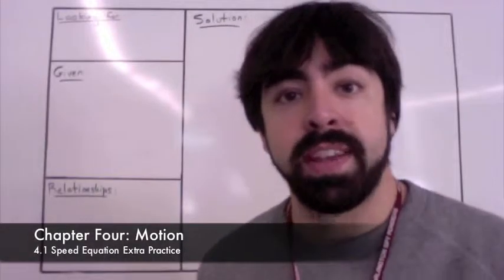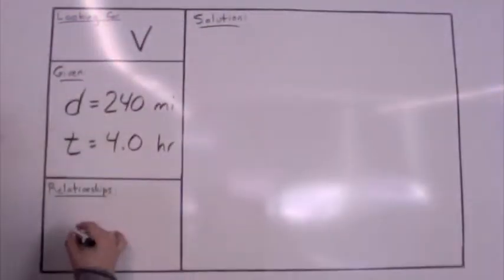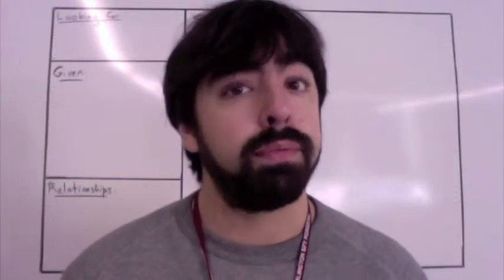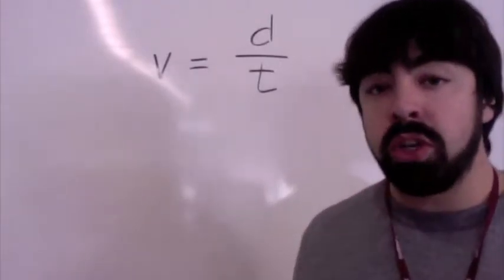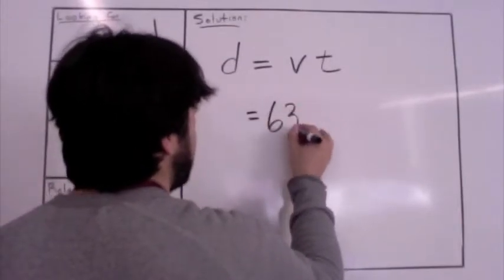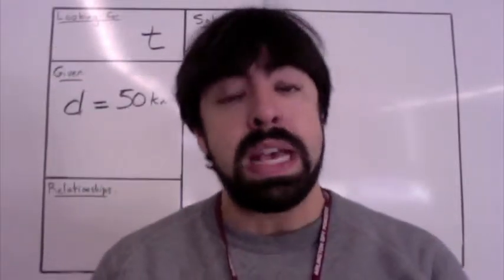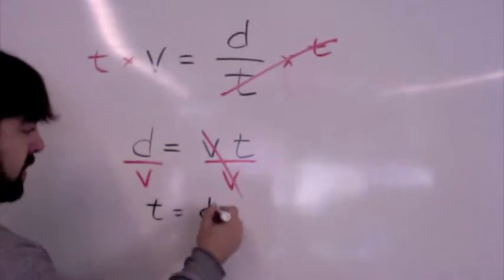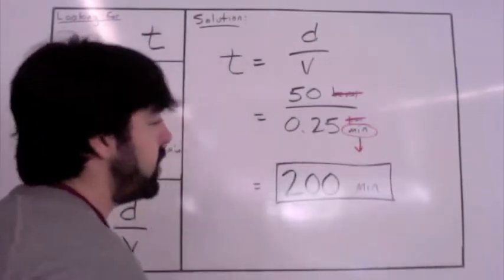4.1 Speed Equation Extra Practice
Learning Goals:
-Continue to understand how to use the speed formula.
-How to rearrange an equation.